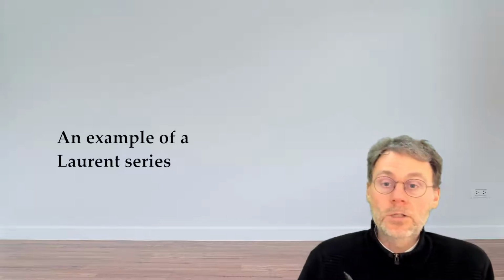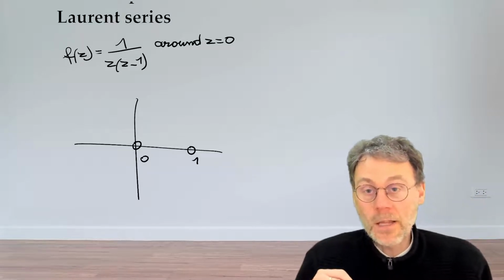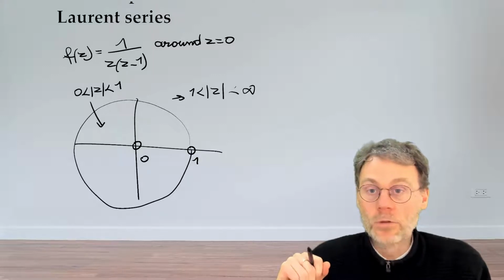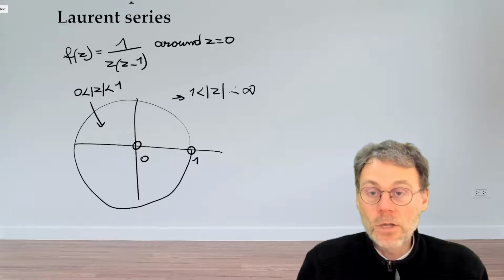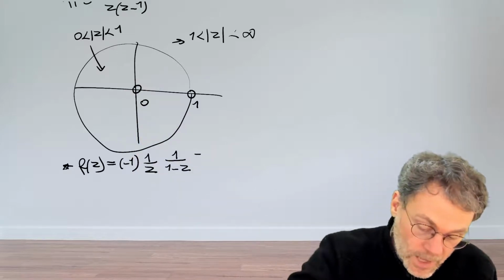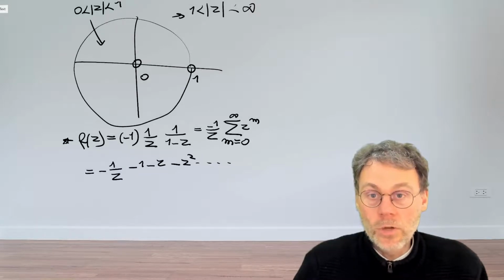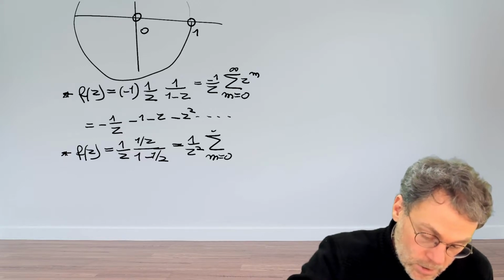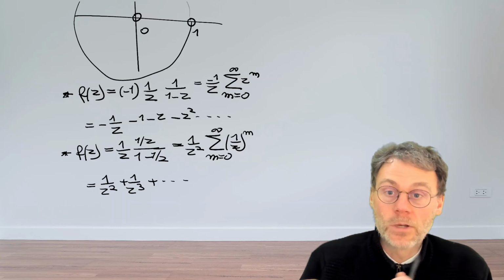An example of a Laurent series